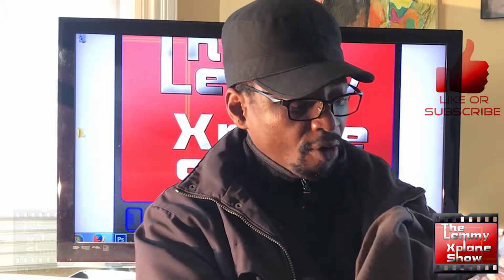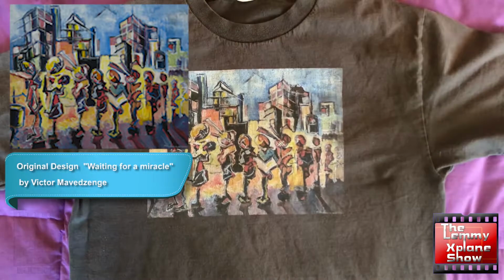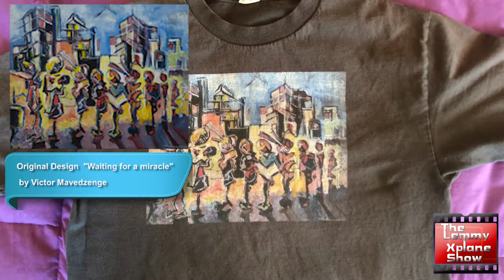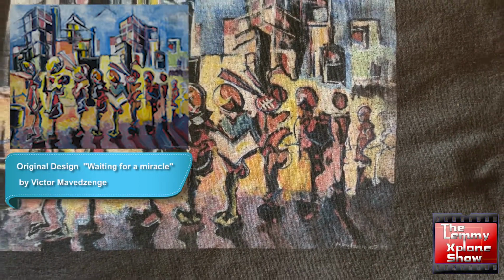Review of Represent website t-shirt after 2 years of wash and wear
Making money online with t-shirts

Represent.com tshirt color options